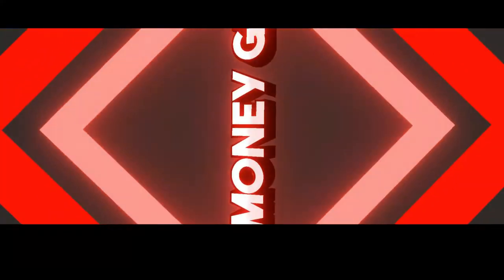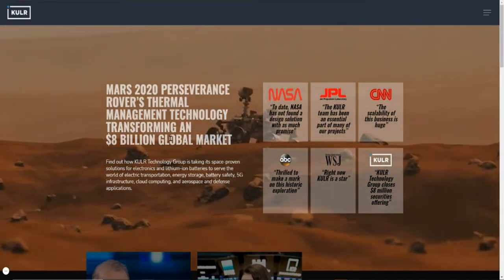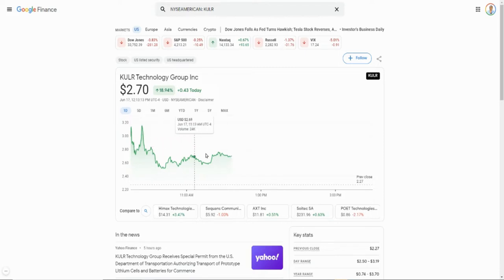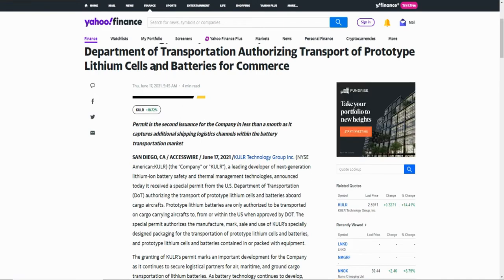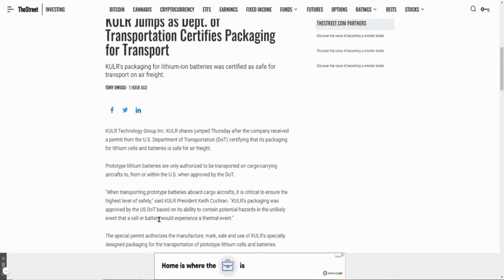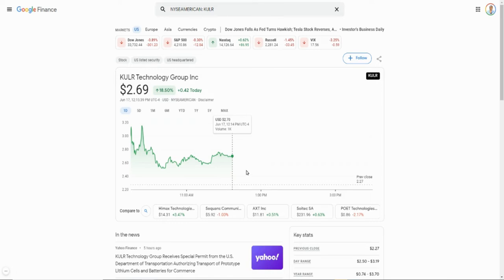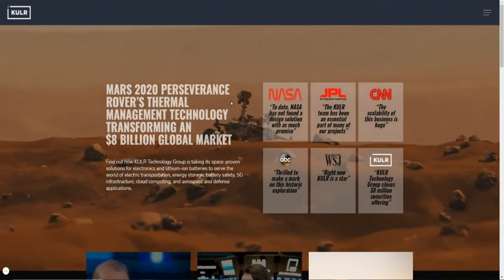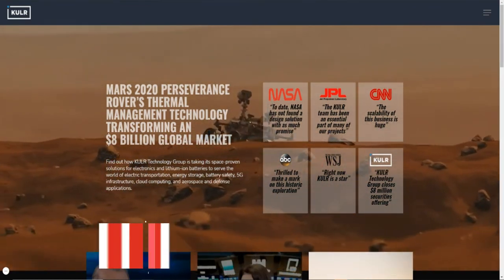SHOULD YOU BUY $KULR STOCK?🔥🔥🔥 KULR STOCK JUMPED AND THEN REVERSES ON DEPT OF TRANS NEWS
KULR Jumps as Dept. of Transportation Certifies Packaging for Transport
KULR Technology Group Inc. KULR shares jumped Thursday after the company received a permit from the U.S. Department of Transportation (DoT) certifying that it's packaging for lithium cells and batteries is safe for air freight.

My Favorite Investing Book
My Favorite Personal Development Book

Based in Minneapolis
Mr. V